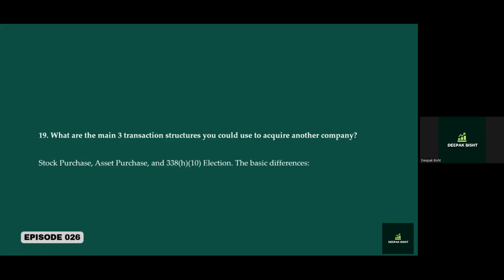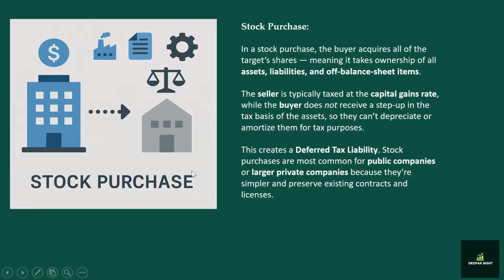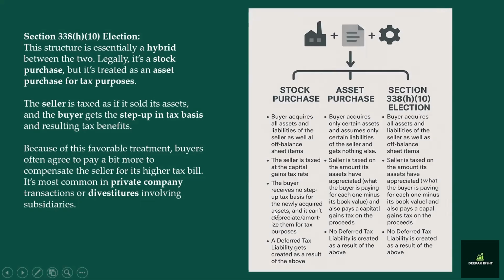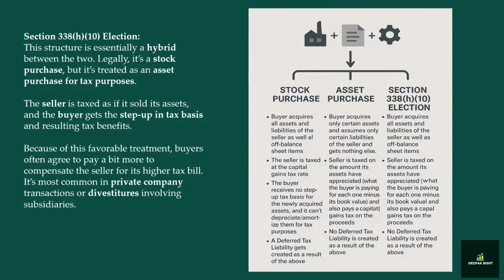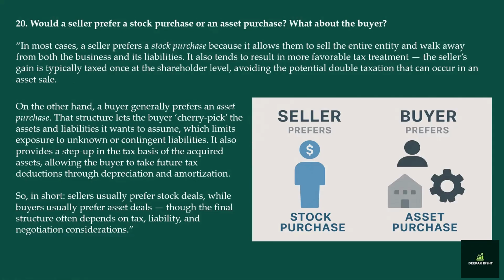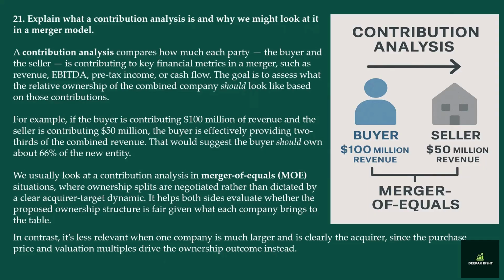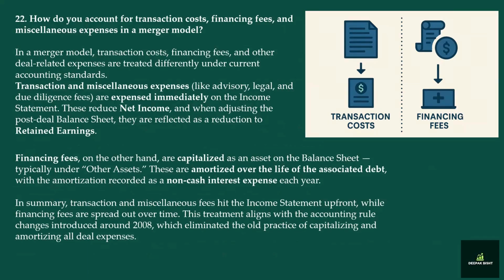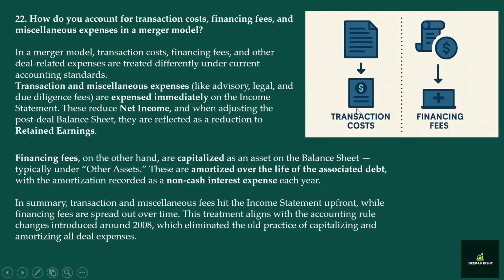Investment Banking Episode 026 (Merger & Acquisition Advance Part 4 )